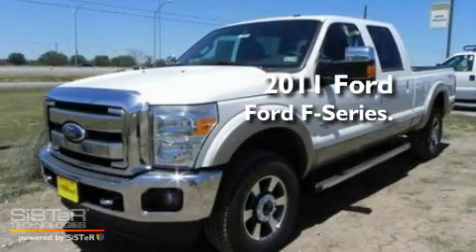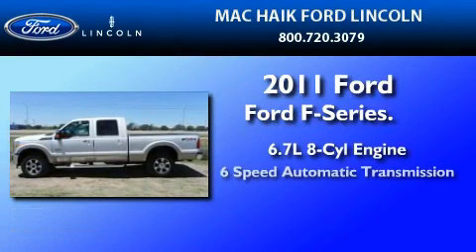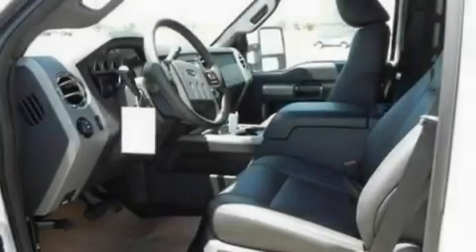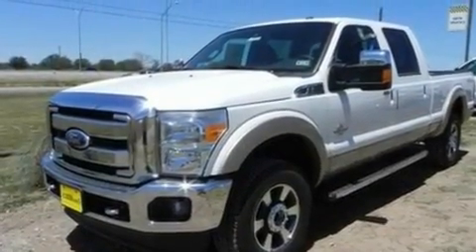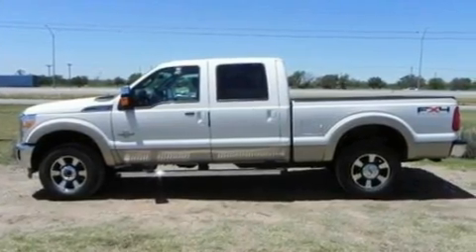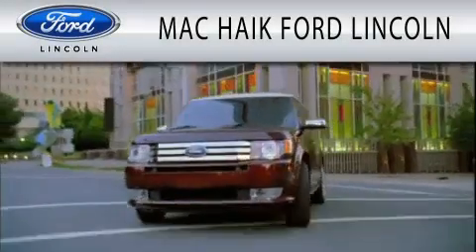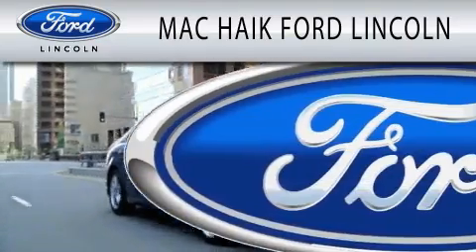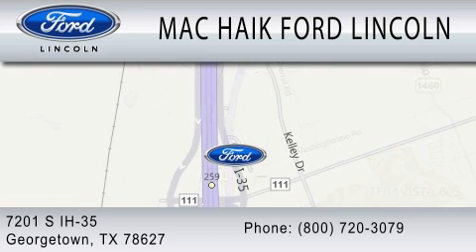2011 FORD F-250 Georgetown TX